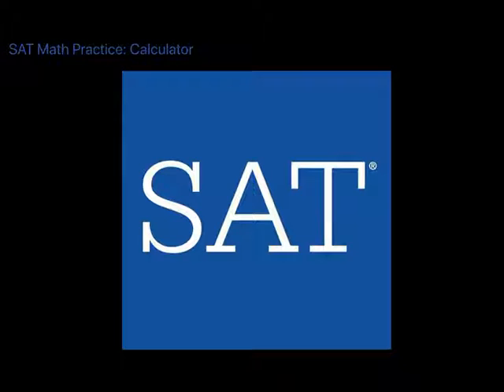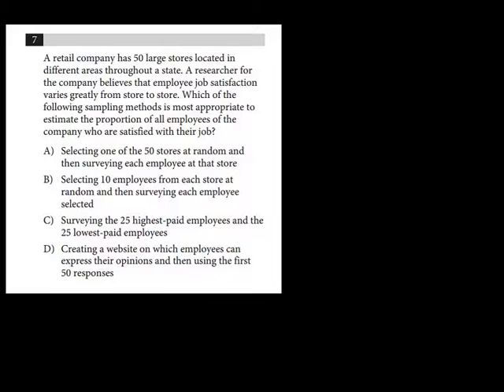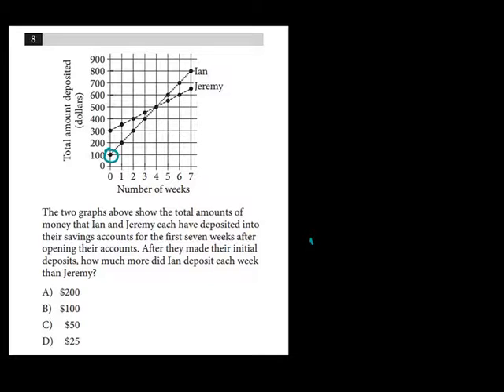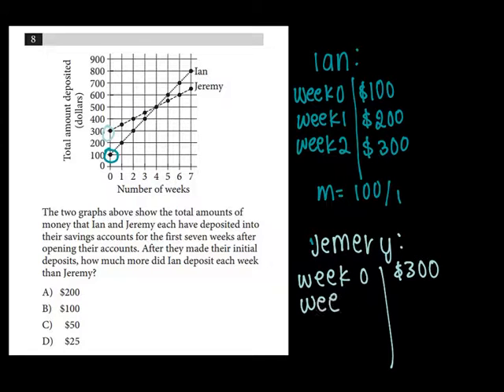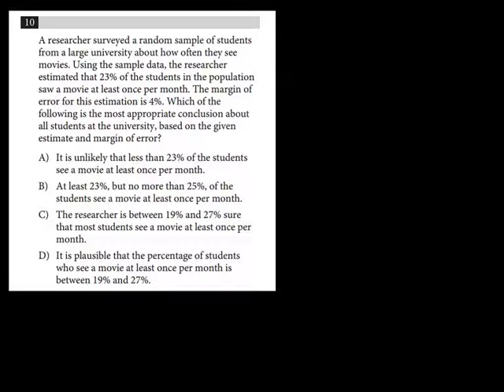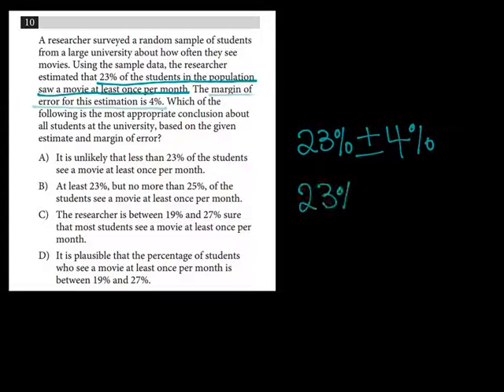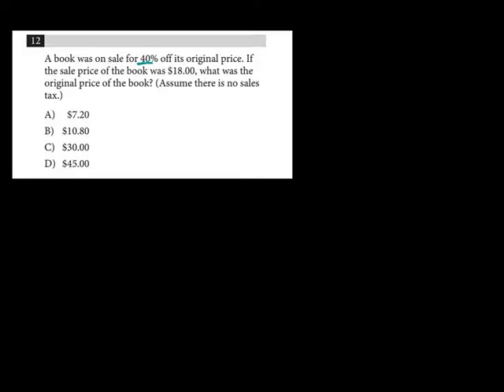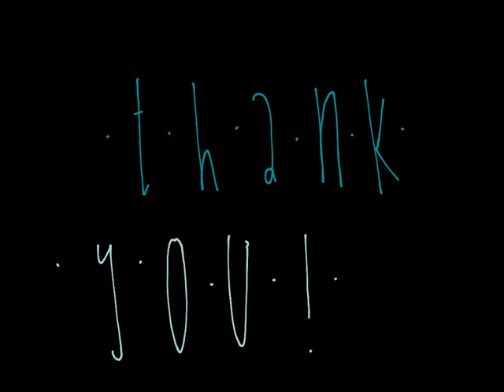SAT Math Practice: Calculator #1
Practice a few SAT calculator problems!